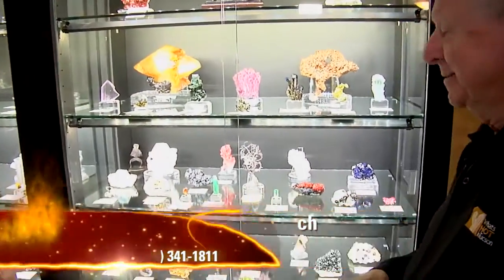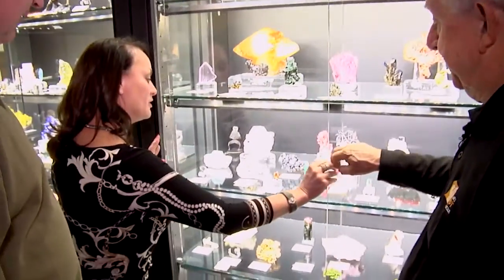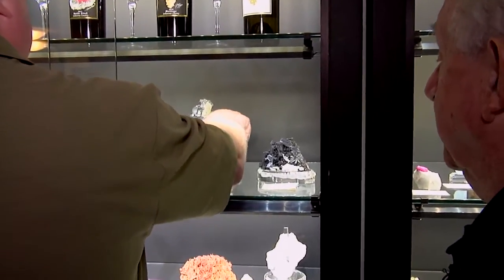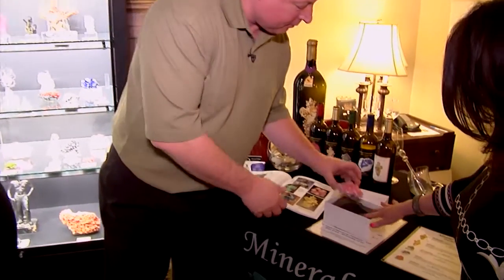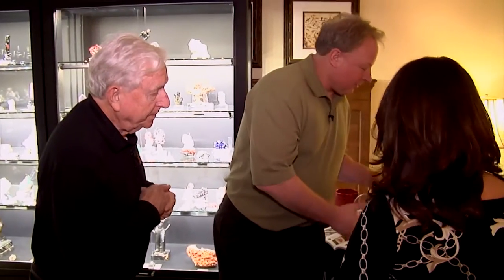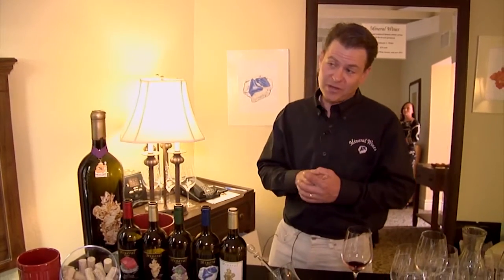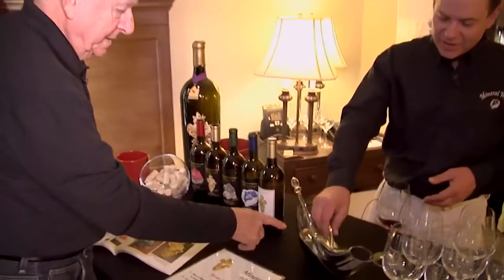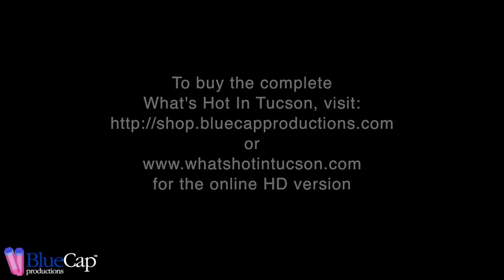WHIT14 - Weinrich Fine Minerals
Program Sponsors Dan and Diana Weinrich meet with Bob Jones and share with him some of the newest and hottest minerals that they brought to the Westward Look Mineral Show.

This clip is from the 2014 edition of What's Hot In Tucson. For the complete program, visit: